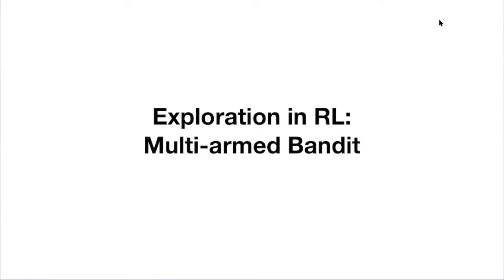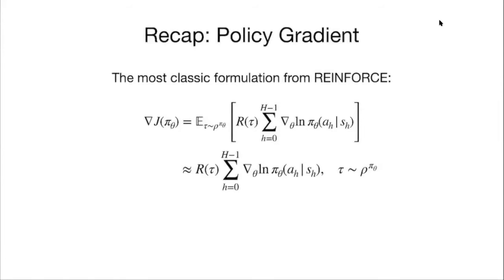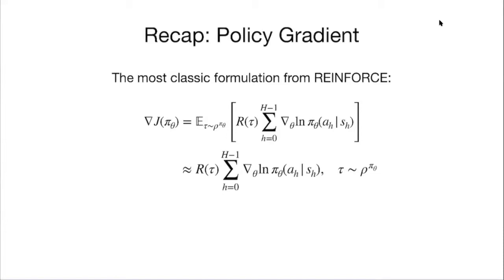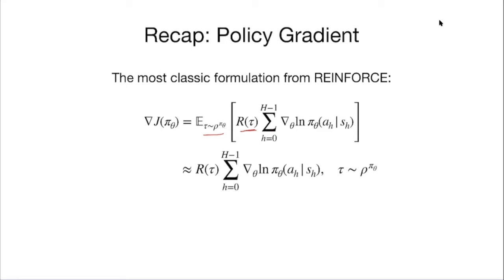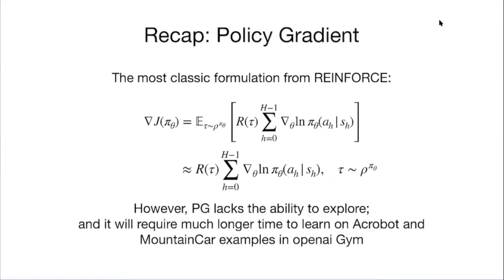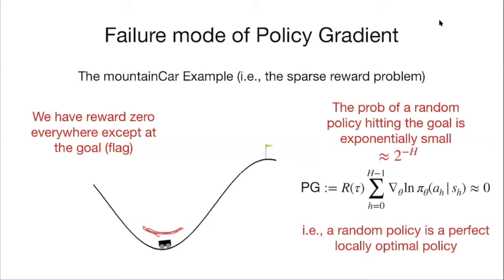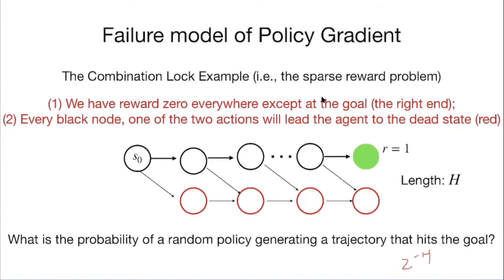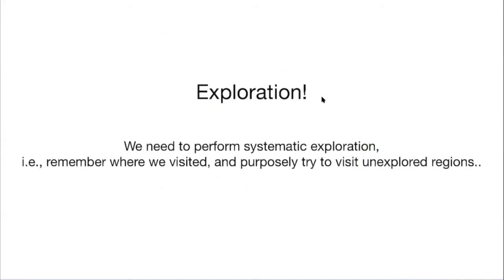lecture 19 Exploration: Multi Armed Bandit